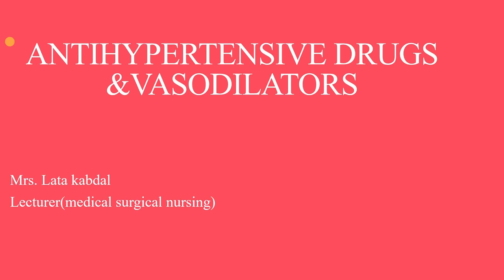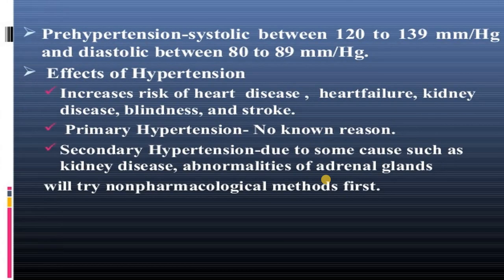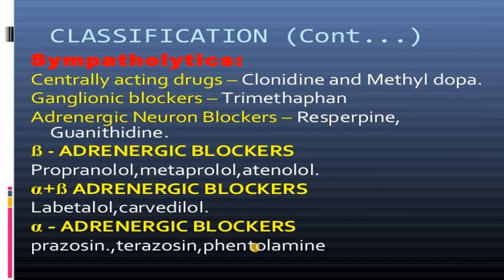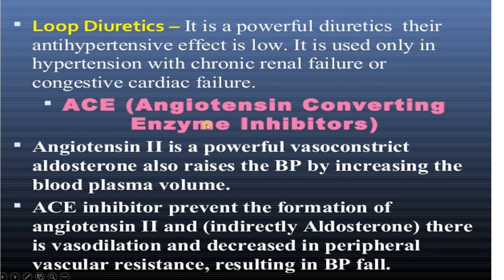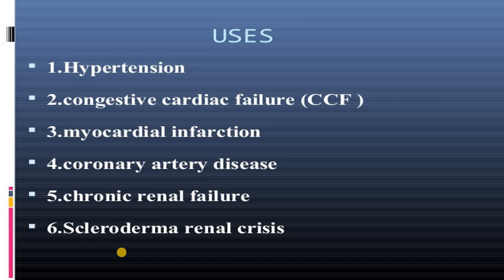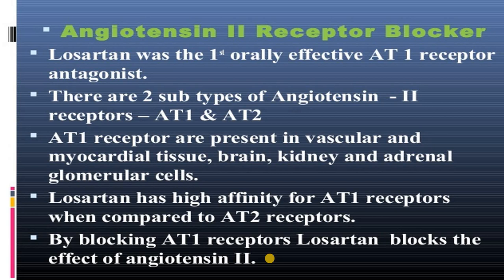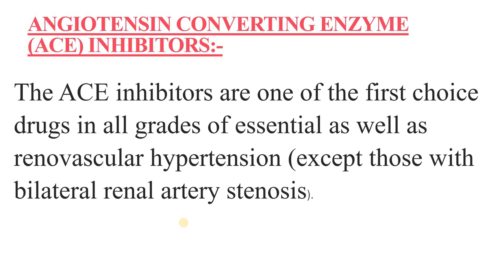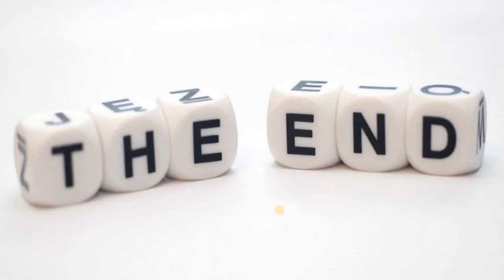ANTIHYPERTINTENSIVE DRUGS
THIS VIDEO IS FOR THE STUDENTS OF Bsc 2nd yearof  NAINCY COLLEGE OF NURSING, JEOLIKOTE, NAINITAL, UK